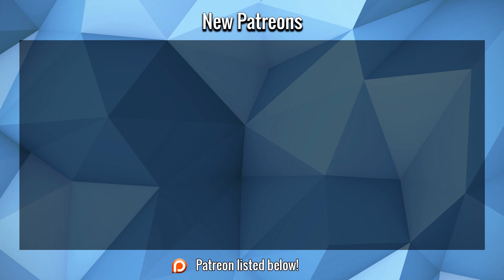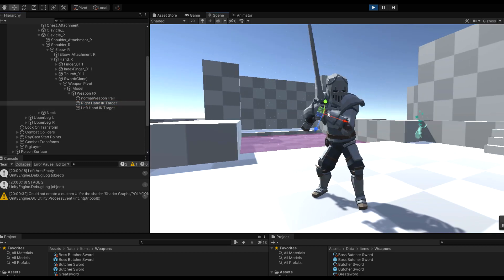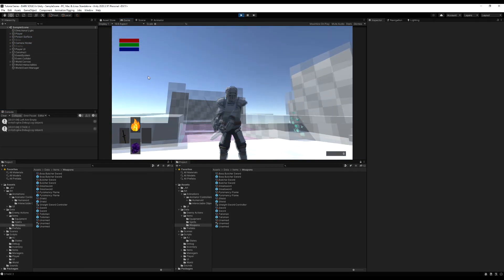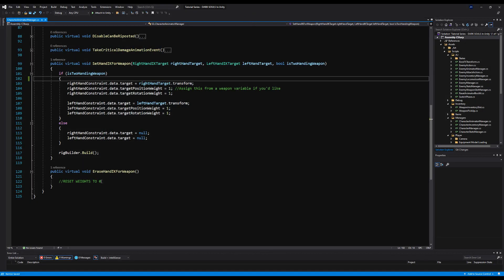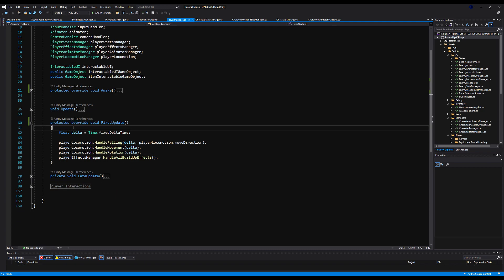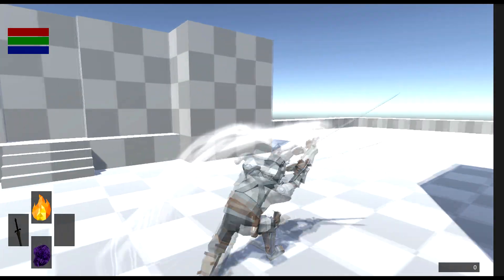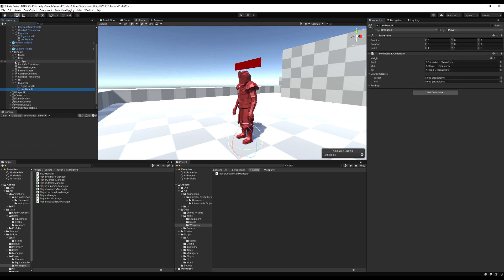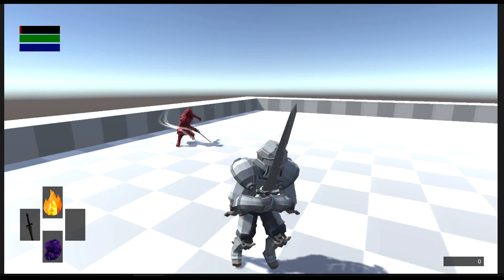Create DARK SOULS in Unity ► EP. 82 House Keeping (PT. 6)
In this episode we edit our animation rigging to enable or disable during specific events, this will stop our player from doing things like clinching his sword through his face. We also give our enemy characters the ability to use animation rigging for two handing weapons as well, we fix a bug limiting our player to a single backstab or riposte, we disable the ability to perform actions while the player is dead and we fix a bug causing odd camera rotation behaviour whilst running at high FPS.